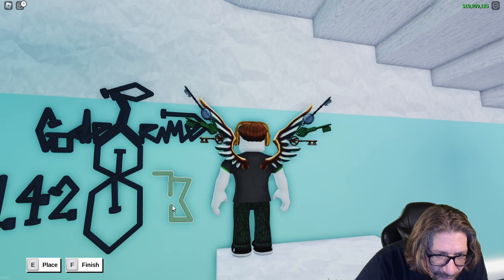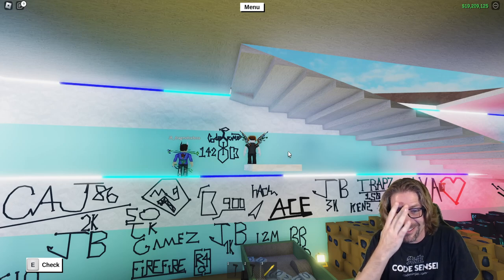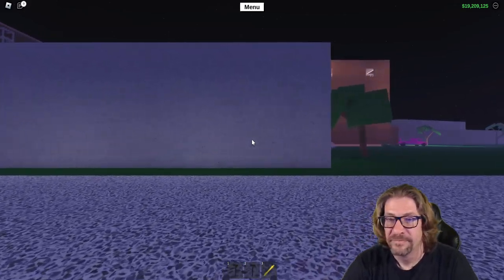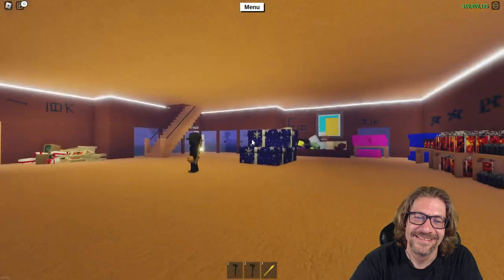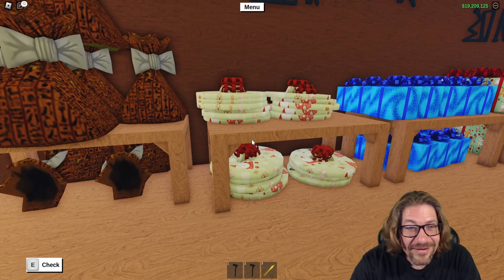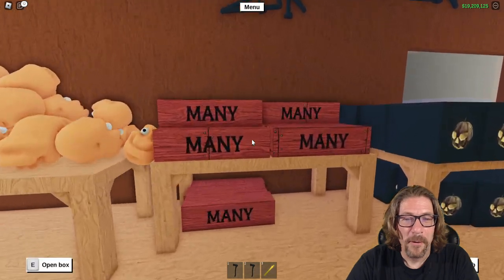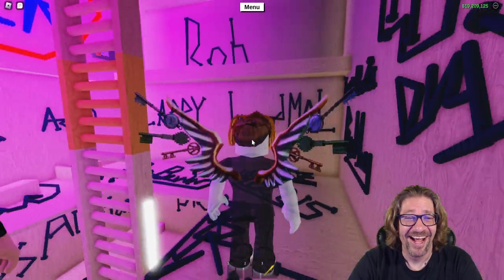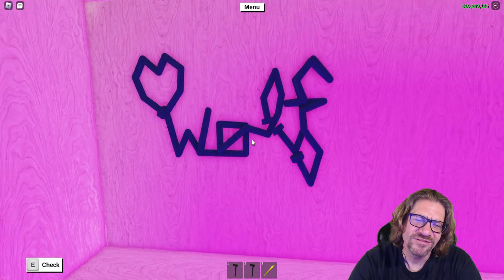Roblox Lumber Tycoon 2 @JBdrag BASE TOUR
In this episode of Roblox, Lumber Tycoon 2, @JBdrag shows me around all of his bases, and explains some of the builds. The collections are AMAZING, and the collections! :D Thank you everyone for watching! Love you all!